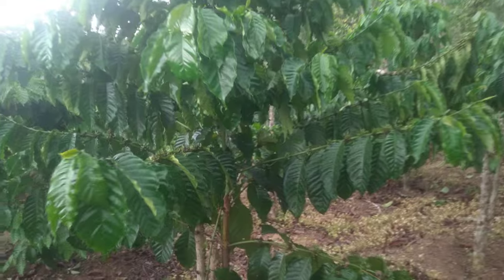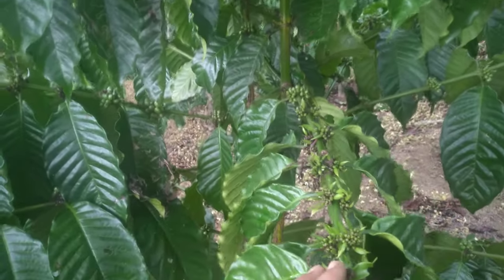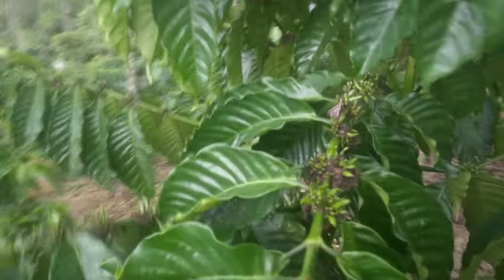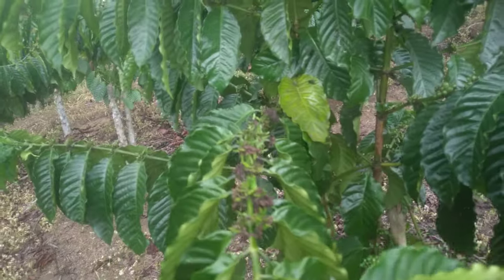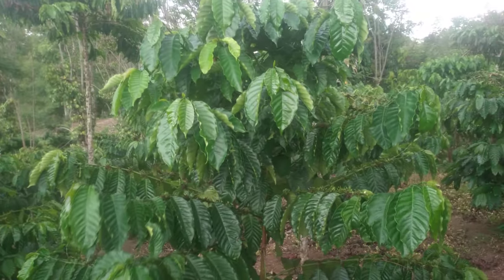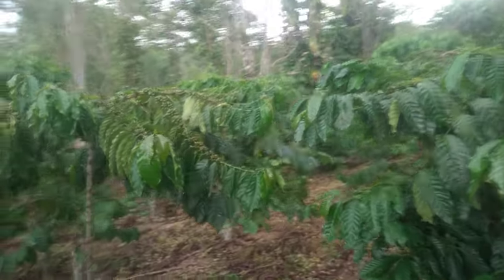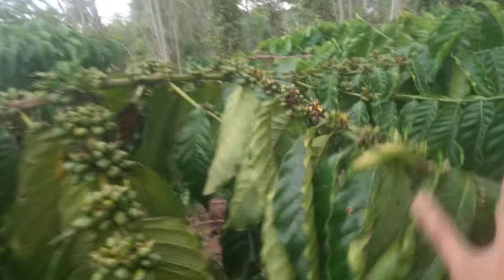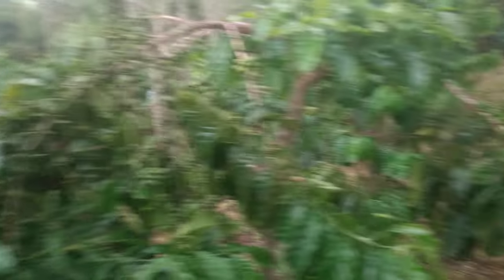|| tips peremajaan kopi lancur|| KLON PANDI ||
deskripsi : beberapa cara peremajaan kopilancur untuk mendapatkan hasil yang maksimal juga meningkatkan hasil panen .
bersama kita akan selalu membahas seputar pertanian kopi